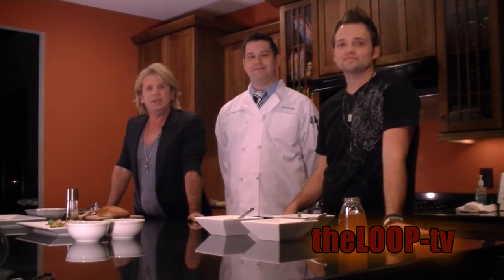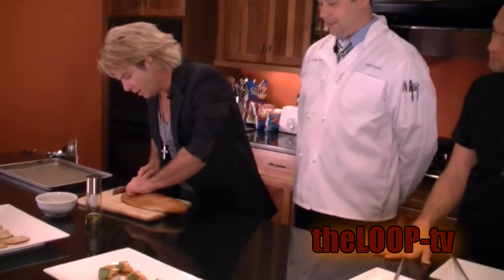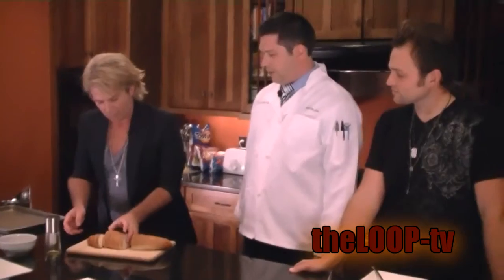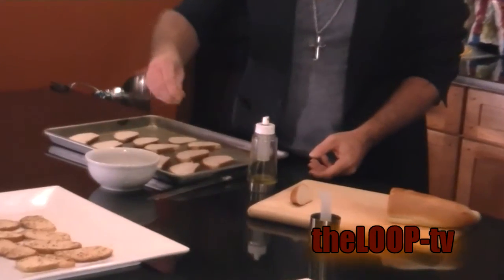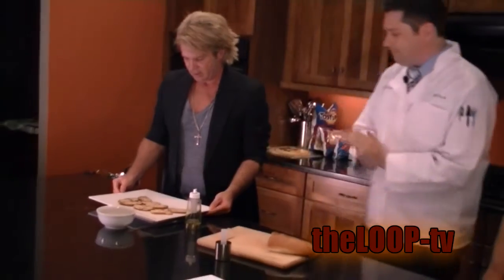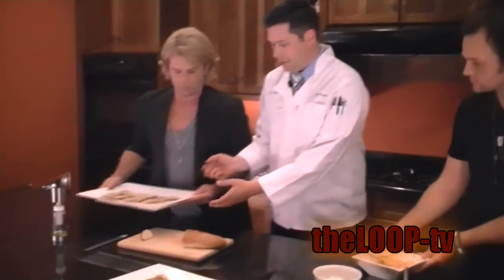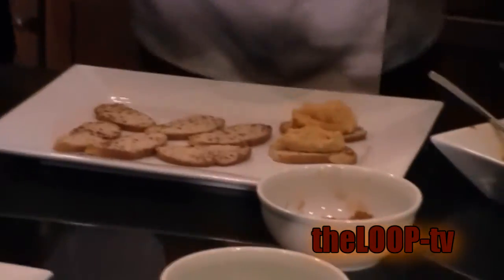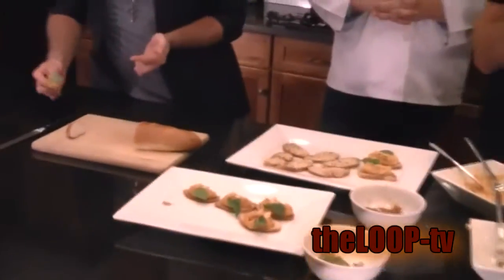Episode 105: Chef Kennith Cooking Demo